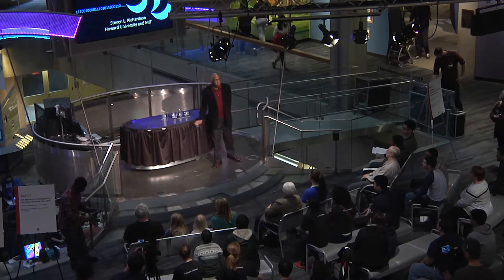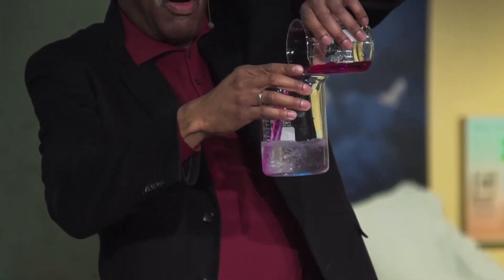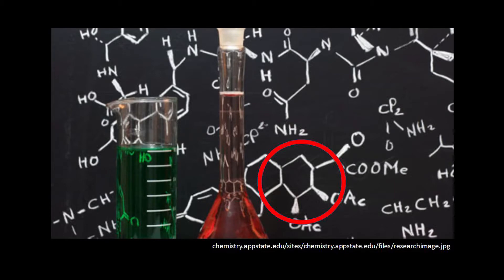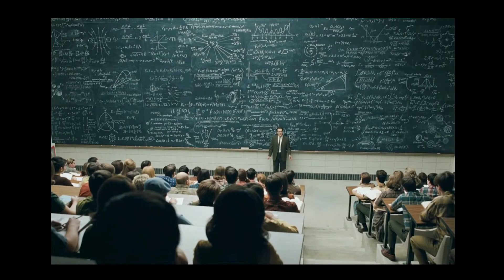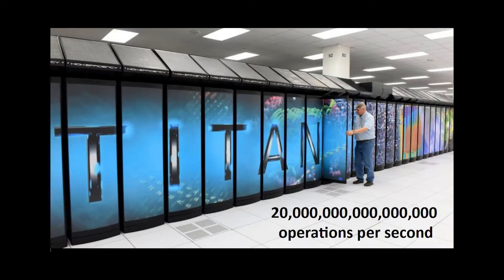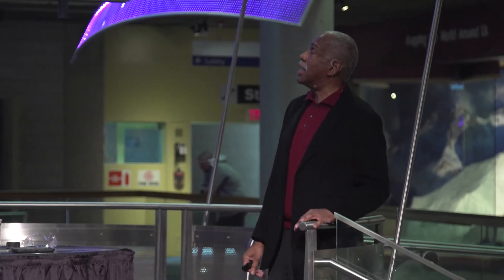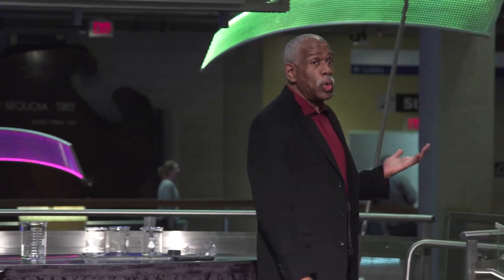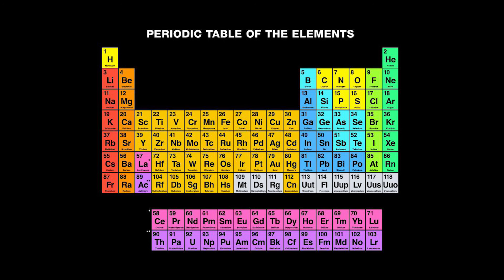Can a Supercomputer Design a Super Material? – Steven Richardson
Howard University Professor Steven Richardson grew up in the projects in Brooklyn with a passion for science, particularly chemistry.  Here he tells the story of how he earned a scholarship to Columbia University and soon found deeper truths in the mathematical universe of quantum physics. Armed with ever-more powerful super-computers, Dr. Richardson and other theoretical chemists now use the laws of quantum mechanics to predict and design useful new materials and medicines. (17 min) Produced with funding from NSF Award # DMR-1231319; written and designed by Steven Richardson with Carol Lynn Alpert and Karine Thate. Directed by Carol Lynn Alpert; video production by Sound & Vision Media.